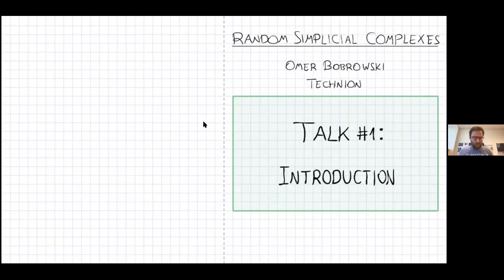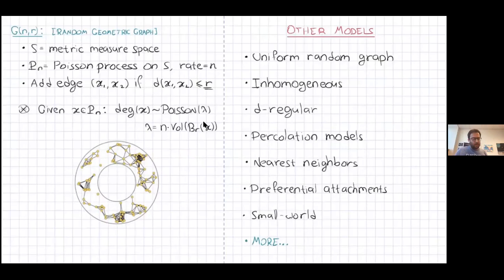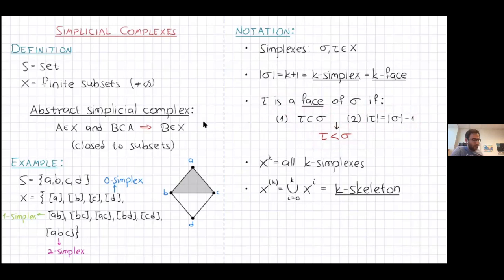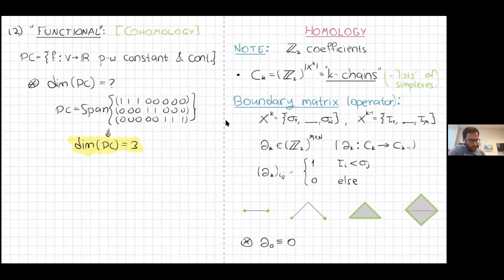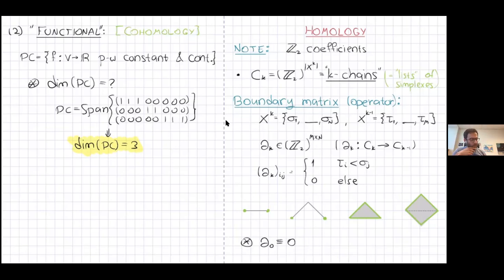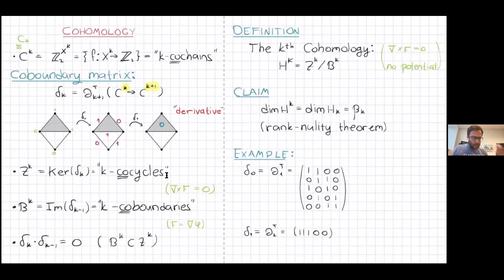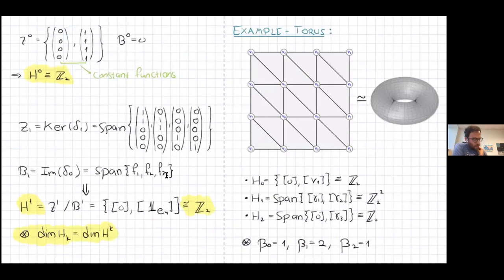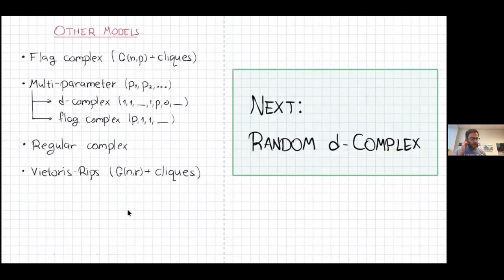Omer Bobrowski: Random Simplicial Complexes, Lecture I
A simplicial complex is a collection of vertices, edges, triangles, tetrahedra and higher dimensional simplexes glued together. In other words, it is a higher-dimensional generalization of a graph. In recent years there has been a growing effort in developing the theory of random simplicial complexes, as an extension of random graph theory. In addition to the interesting new mathematical theory that arises, these structures are also highly useful in modern applications of data and network analysis. In this minicourse we aim to provide an introduction to this field. We will focus on the two most well-studied models: 1. The random d-complex: A higher-dimensional generalization of the G(n,p) random graph. 2. The random Cech complex: A higher-dimensional generalization of the random geometric graph.
For each model, we will explore the counterparts for the following random graph phenomena: 1. Connectivity 2. Formation of cycles 3. Emergence of ”giant” connected components. Our goal is to understand the generalized higher-dimensional phenomena and compare them to the lower-dimensional graph case. It turns out that the most natural way to discuss such phenomena is using algebraic topology, and homology theory in particular. We will include a brief (and sufficient) introduction to this topic as well.
The plan of the minicourse is as follows: First talk: Introduction to random simplicial complexes and simplicial homology. Second talk: The random d-complex. Third talk: The random Cech complex. No prior knowledge is required.